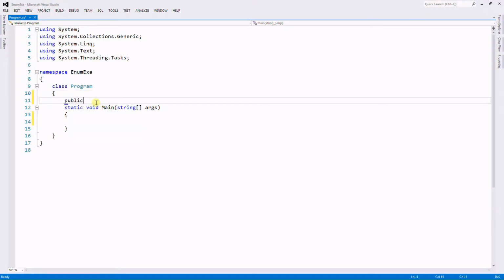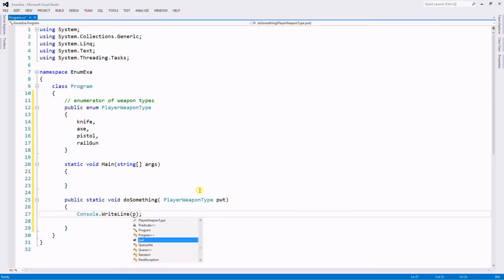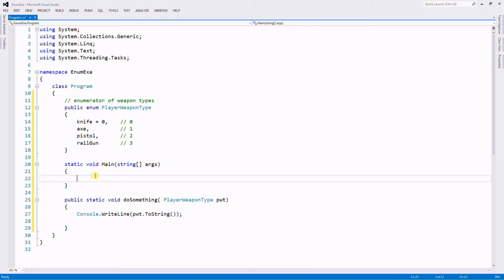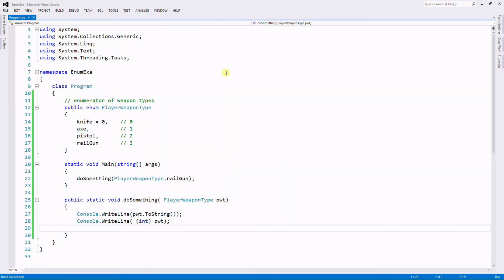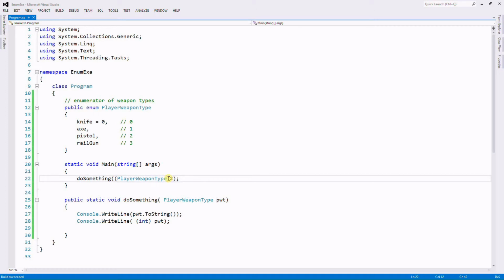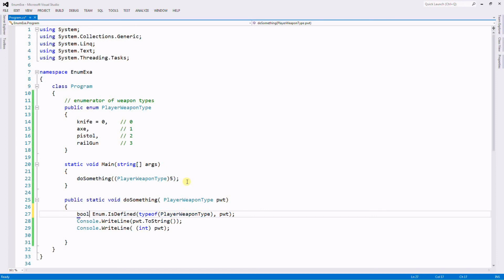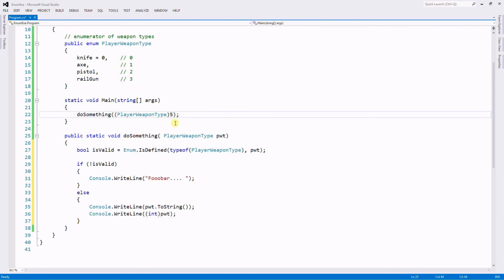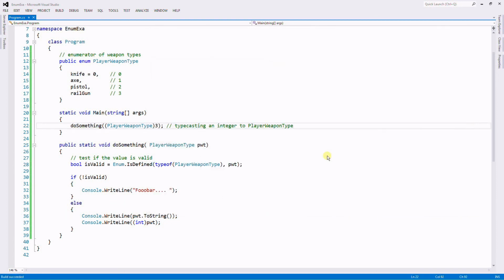C# 101 - Enumerators - (1080p HD)